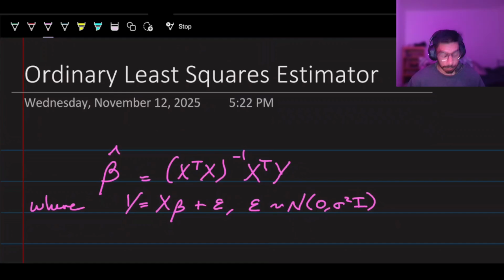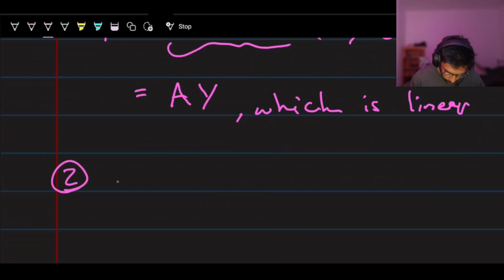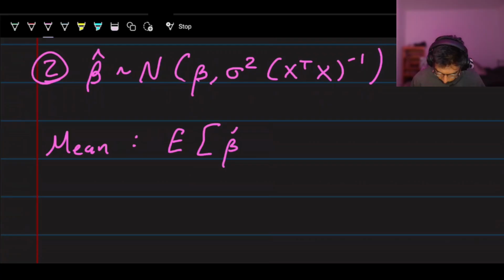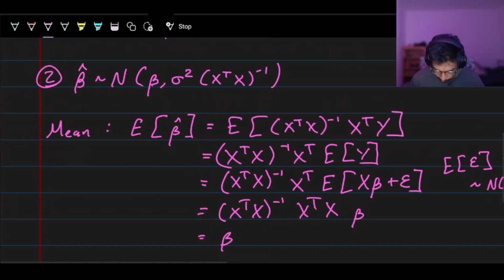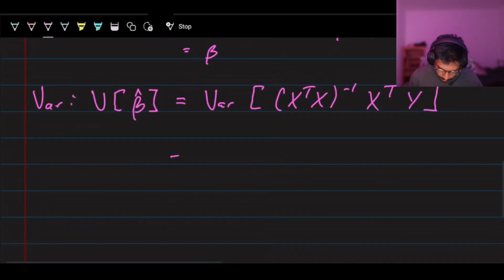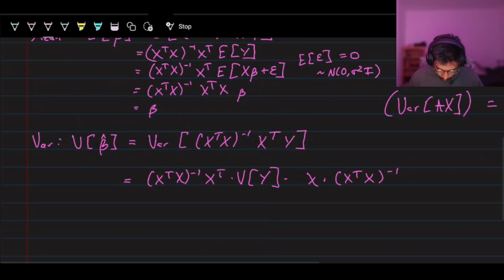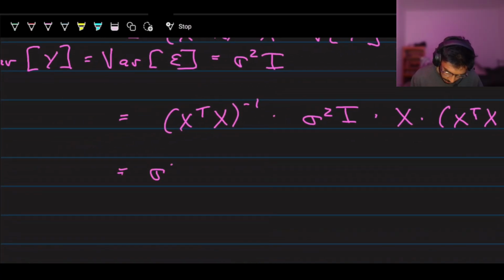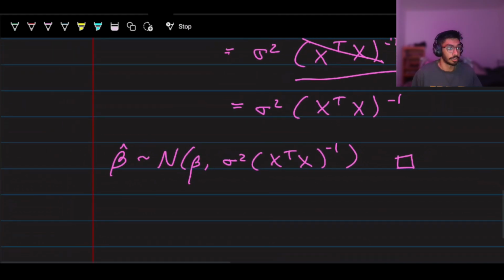Proving Linearity and Distribution of Ordinary Least Squares Estimator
Today, we will prove that the ordinary least squares estimator is linear in Y (the output) and we will prove what it's distribution is